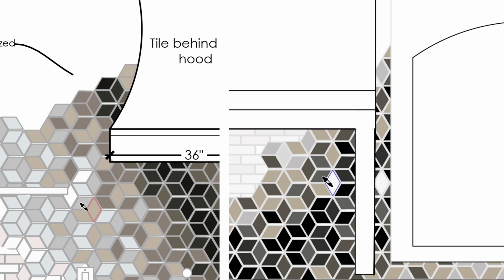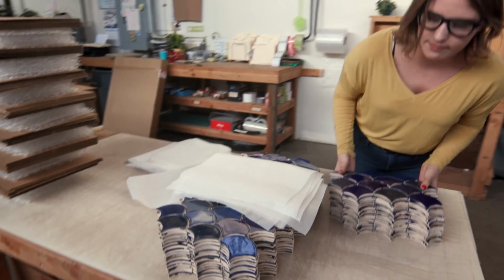How to Design a Custom Tile Mosaic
Custom tile is gorgeous and uniquely you; nothing is quite like it. While coming up with a custom design is exciting, it can also be intimidating. Whether you’re designing a kitchen backsplash, a statement wall or a bathroom floor, we have a fool-proof guide to help simplify the design process for custom tile.